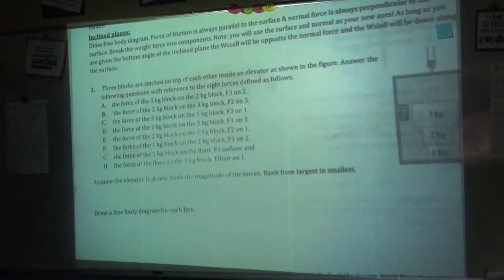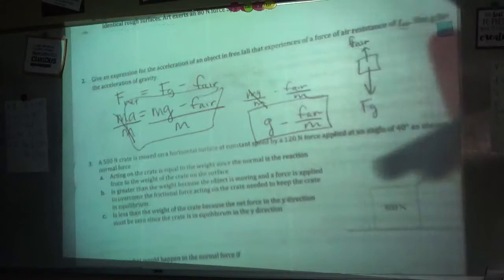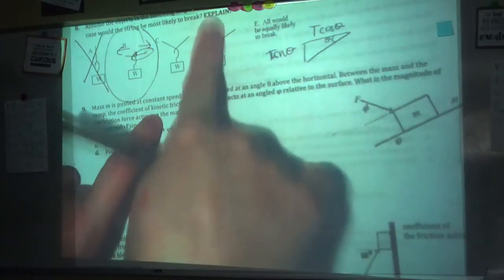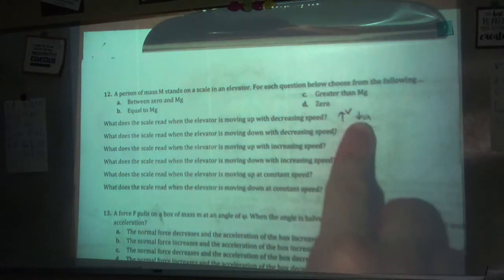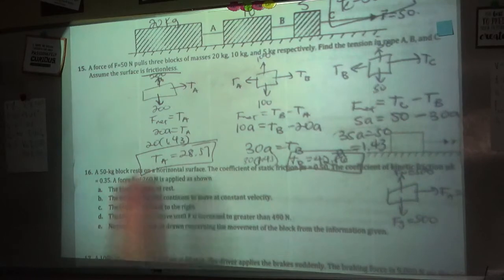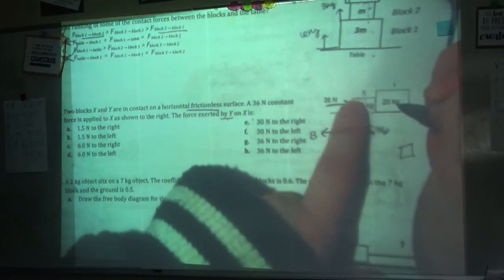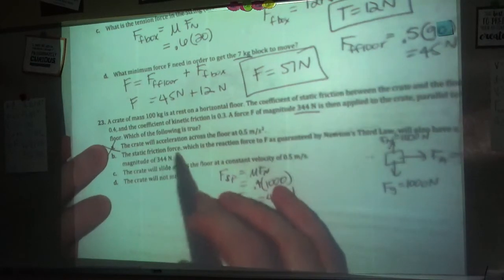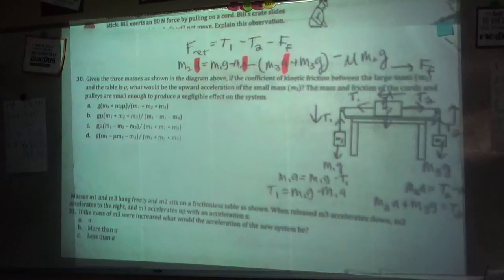AP Forces MC Review